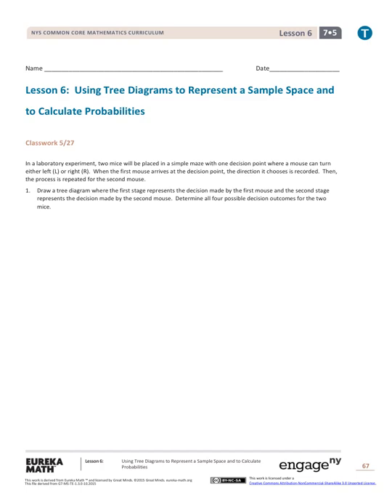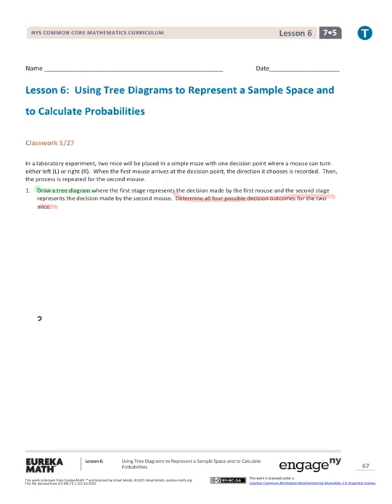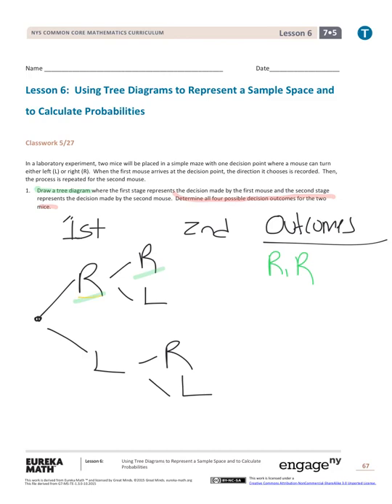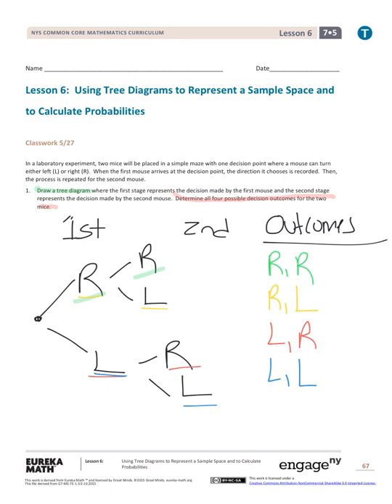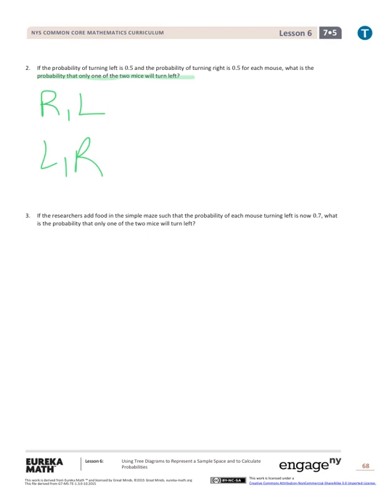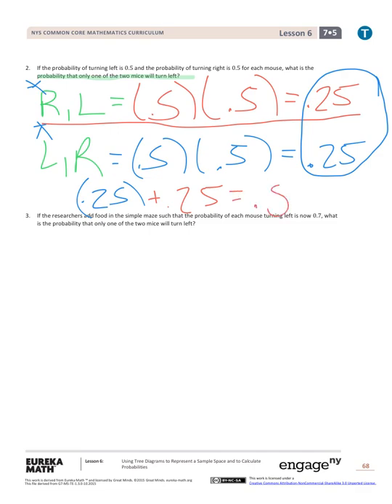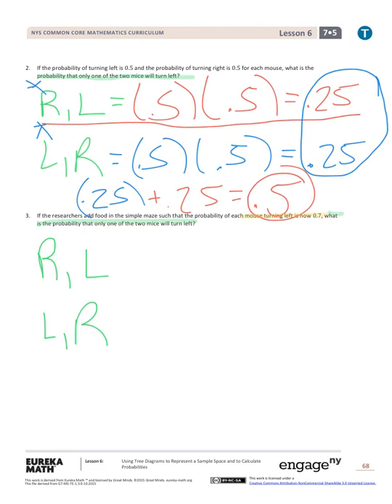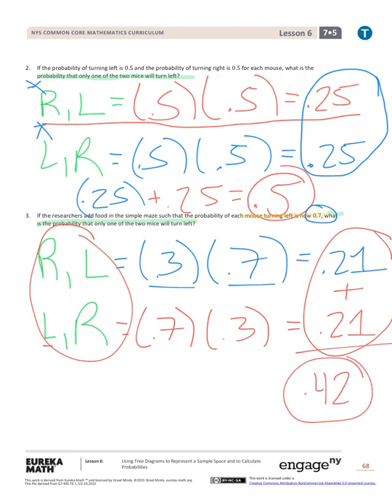5-27 Assignment Video